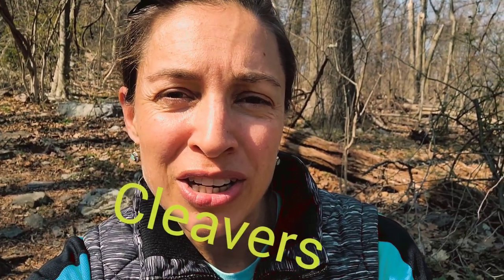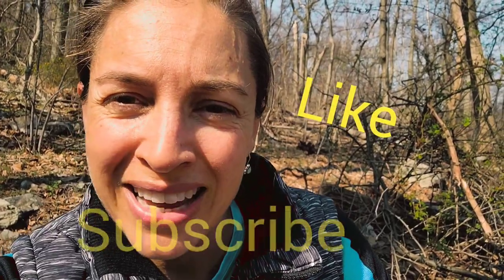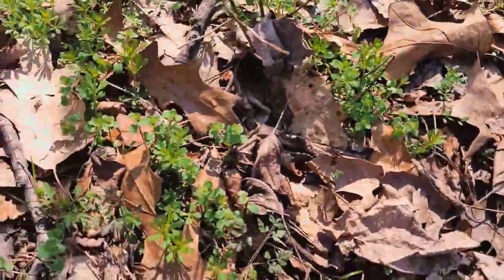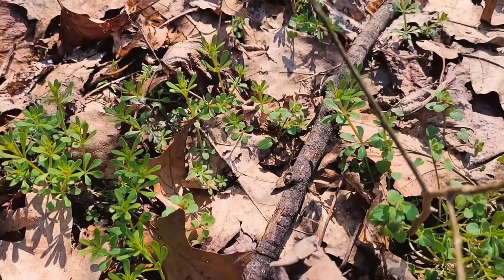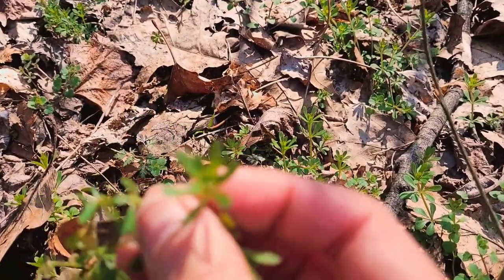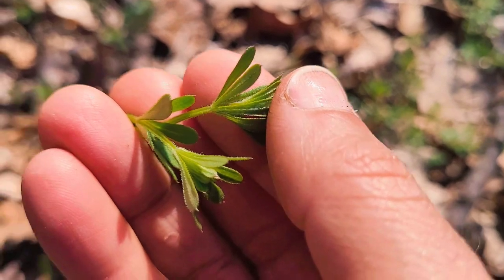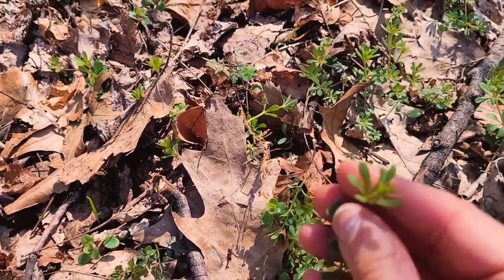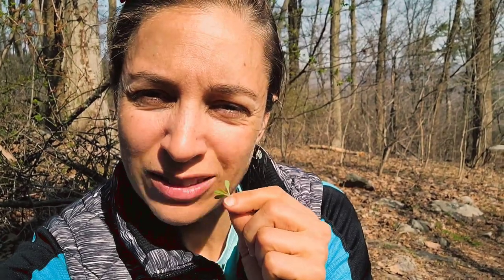How to Identify Cleavers or Bedstraw, Nature Hike on Appalachian Trail 👣 Wild Herbs 🌿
The app I use is PlantNet for plant identification.
This is a great book to help with plant identification: The Lost Book of Herbal Remedies

Mommy and Me Art Activities for Love and Serenity
The Story of the Gluten Free Kid
All You Need to Know About Making Herbal Tea (booklet)

Hi! I 💙💙💛💛💚💚am Jenel Schaffer, Community Herbalist and Artist. I am so glad you have happened upon my YouTube Channel, Sheep Hill Herbs. I am also an artist, by the way. My first 30 or so videos were art videos. My recent videos are How To’s about making herbal remedies at home, finding herbs in the wild, and my own journey with the world of plants. I really like to encourage buying local, and growing and harvesting your own herbs. When that is not possible, I recommend checking out Mountain Rose Herbs. Their herbs are EXCELLENT! All these little things help my channel grown. God Bless.